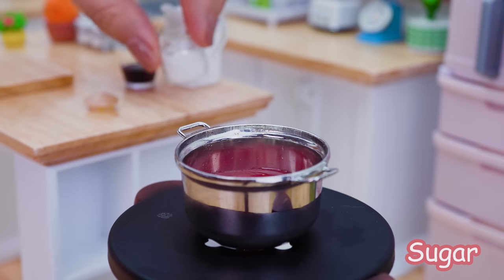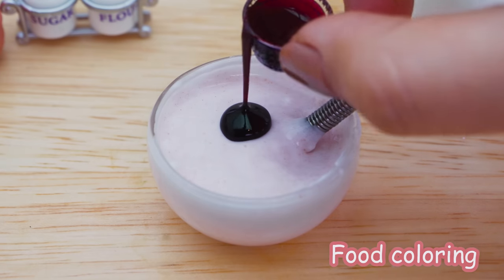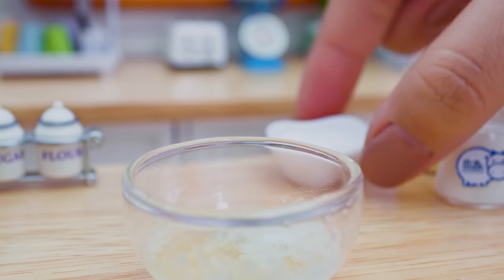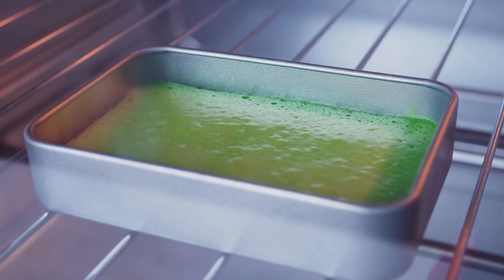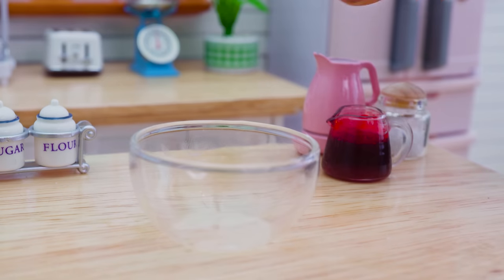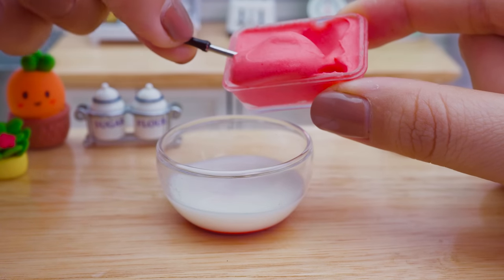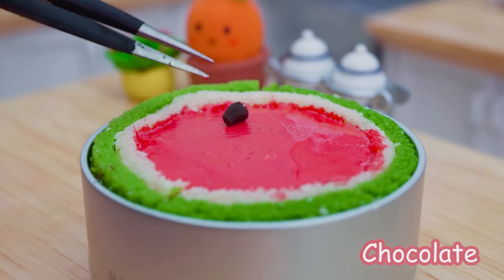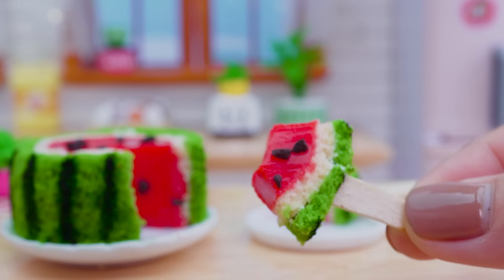Yummy Delicious Miniature Watermelon Cake 🍰 Making In Cutest Mini Kitchen for Summer by Mini Yummy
Hello Food Lover and Miniature Lover in the World ! I'm MASTER CHEF in my MINIATURE KITCHEN !

Summer incoming and Today I wanna make something AWESOME and FRESH for SUMMER, so I make a miniature watermelon cake, very interesting and funny, Let's watch !
Timestamps below to jump to part that interest you :
0:00 | Intro : Buy miniature watermelon in Supermarket !
0:16 |  Make Miniature watermelon cake for Summer time
3:45 | CAKE time 🍰  !
🥂 Cheers
Ingredients used to cook miniature watermelon cake , best tiny cake of the world in this video :
Miniature Watermelon, Sugar, Cornstarch, whipping cream, Watermelon jam, food coloring, miniature egg, cream of tartar, flour, green tea and some seasoning.

- Mini Yummy 🍔 Make Miniature Burger Yummy for Lunch 🍳 Cooking Tasty In Miniature Kitchen | ASMR Cooking Miniature